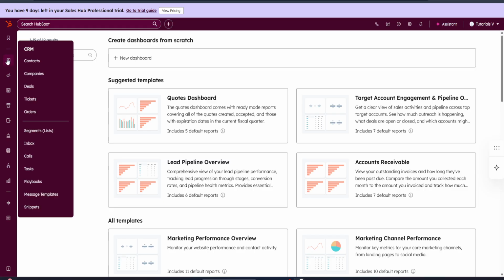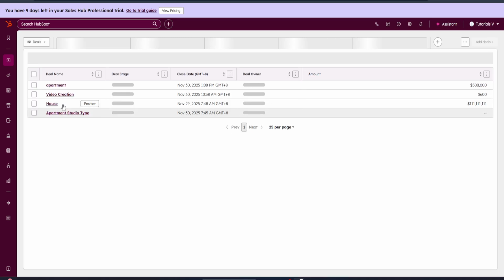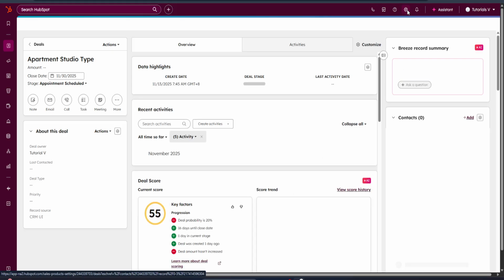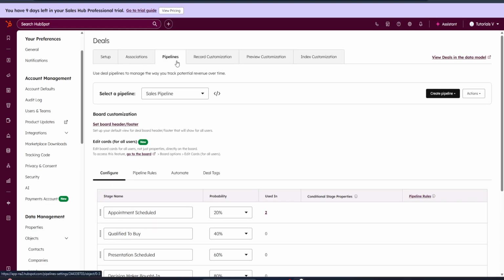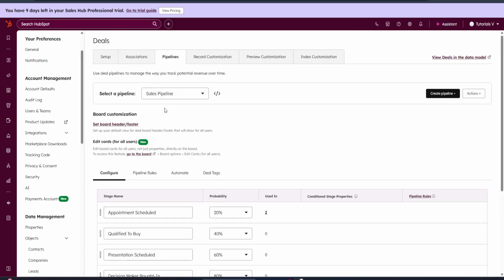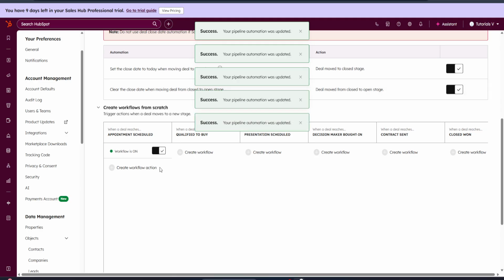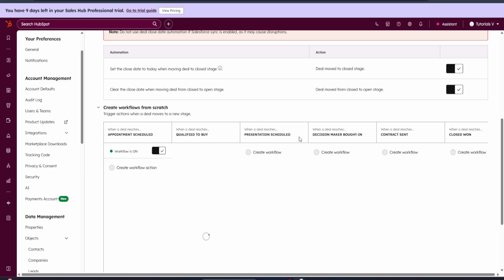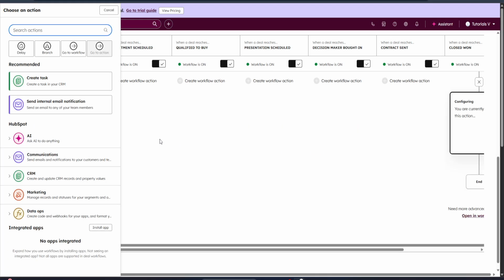How to Automate Deal flow in HubSpot | Quick Tutorial 2025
In this video, you’ll learn how to automate deal flow in HubSpot to save time, streamline your sales pipeline, and manage deals more efficiently.